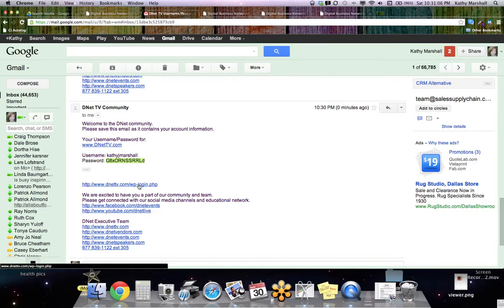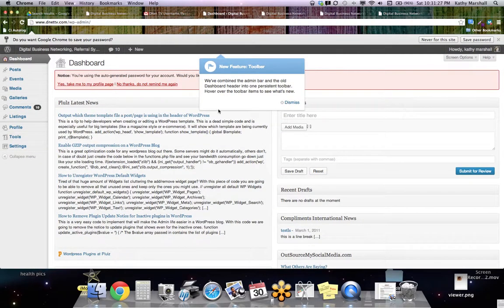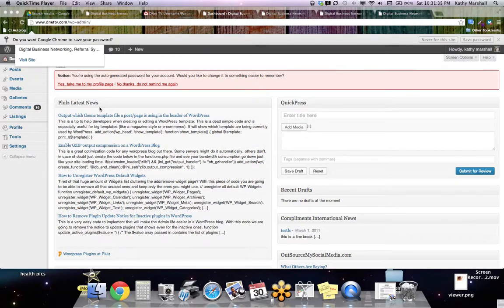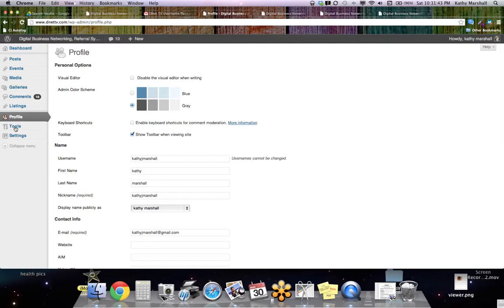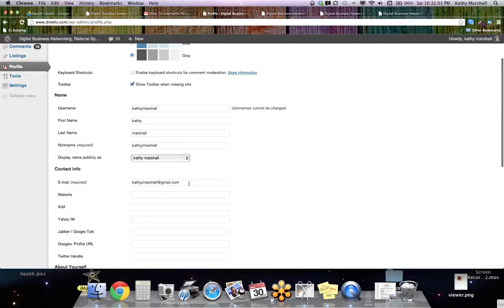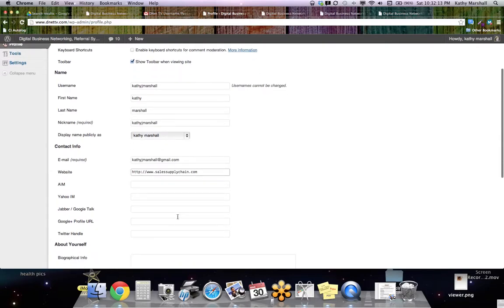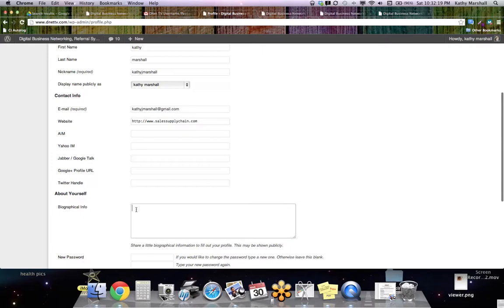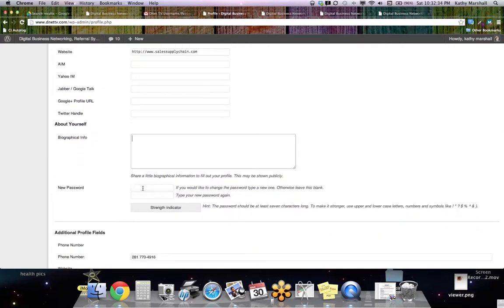DNet TV Registration and Profile Update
and update your profile.

If you are interested in a free consultation for web design, seo, social media marketing or crm solution please complete the following form
 AchieveAcceleratedResults.com